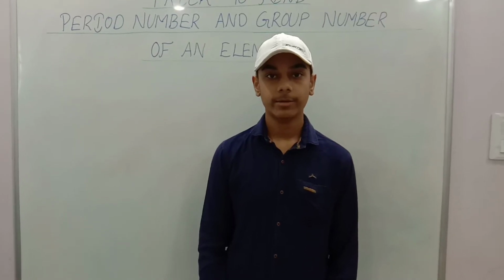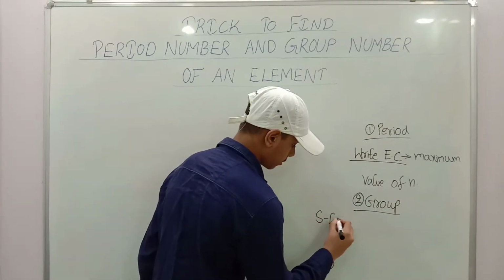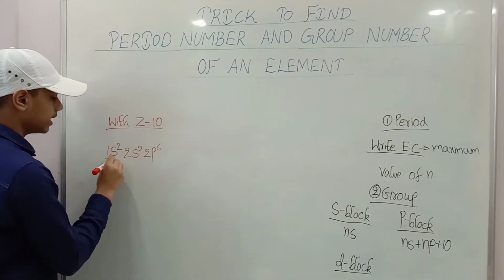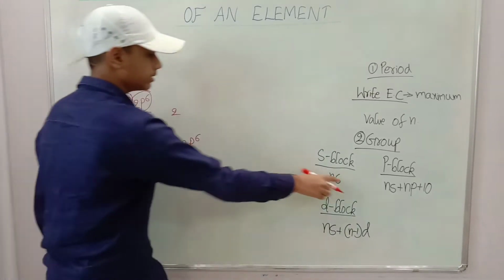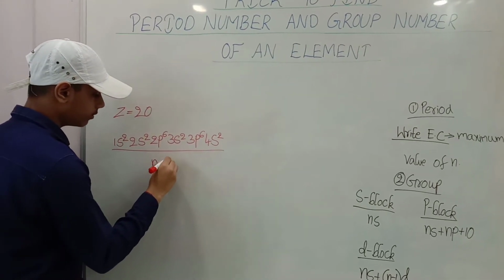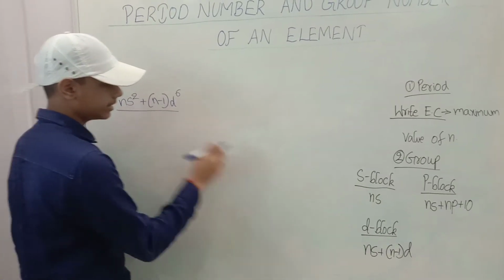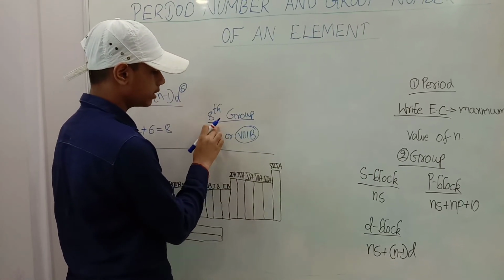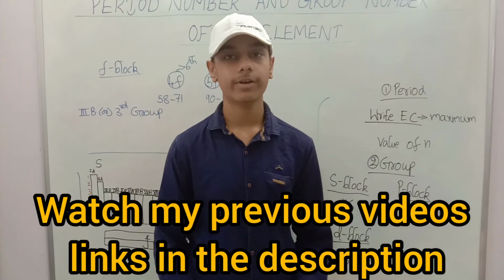TRICK TO FIND PERIOD NUMBER AND GROUP NUMBER OF AN ELEMENT EASILY||DHRUVADVAITH TUTORIALS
In this video I explained How to find period and group number's of an element easily. Many of you will attend competitive exams in those exams if the question is to find period number or group number usually it takes so much time ,but if you use this trick you can easily find period and group number's of an element in just 10-15 seconds.

My previous videos links:
3)HOW TO FIND OUT A SQUARE OF A NUMBER FROM 1-100 EASILY || MATH TRICK || DHRUVADVAITH TUTORIALS